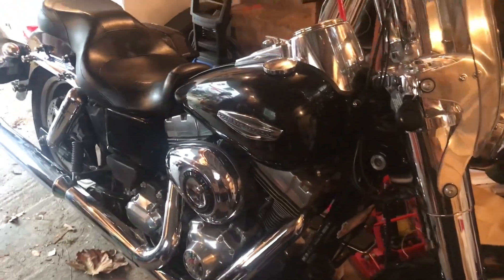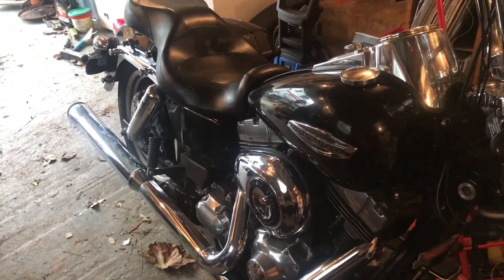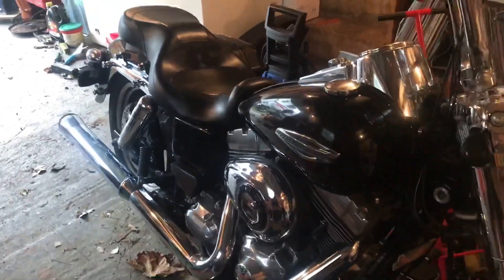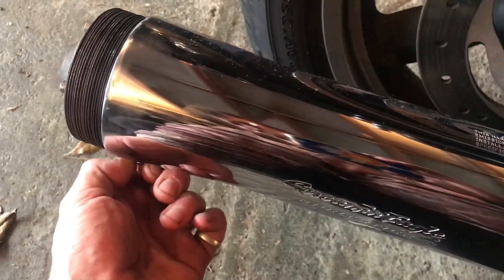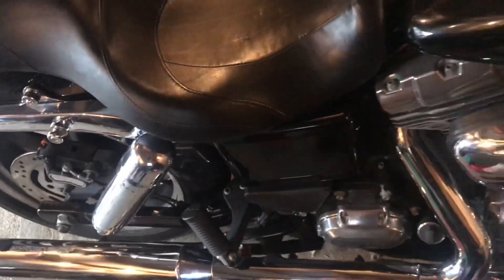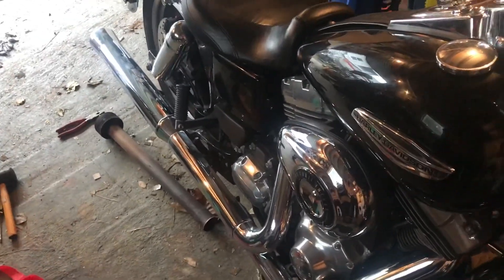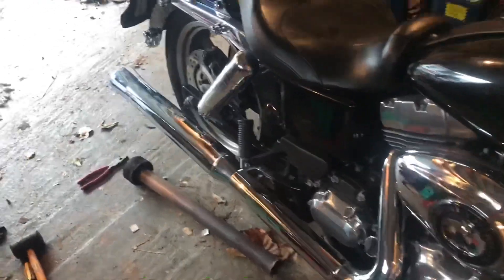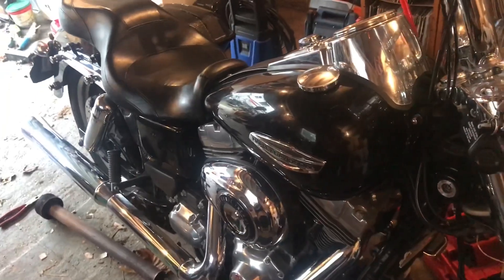2014 Dyna Switchback how to get your nightstick sounding good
So I have been trying to find a exhaust that sounds good here in New Zealand, the switchback came with the screaming eagle nightstick, but as it was it didn’t really do it for me so this is how I made it sound real